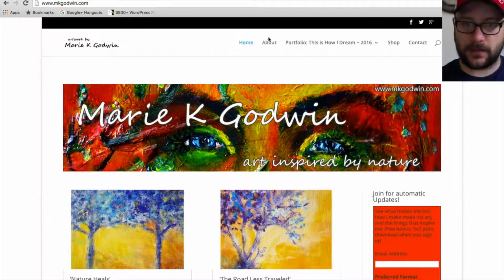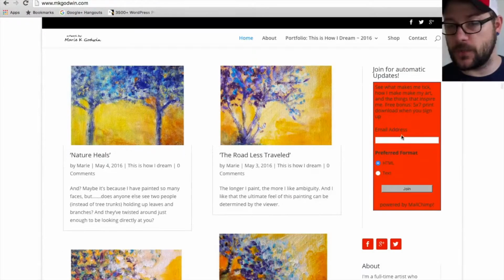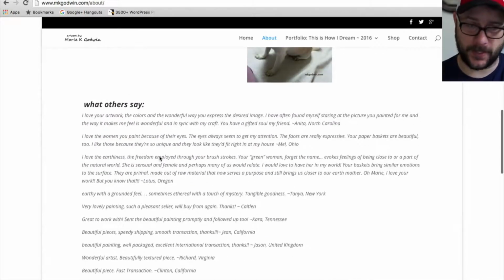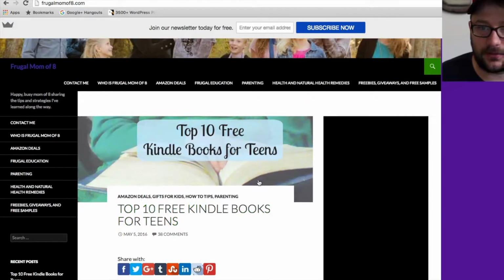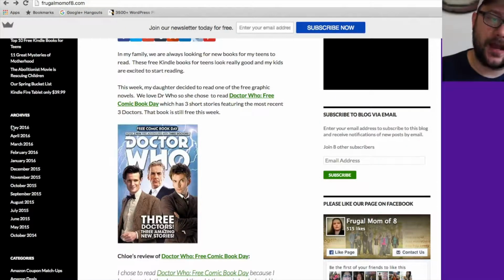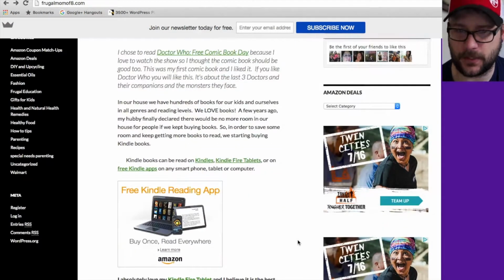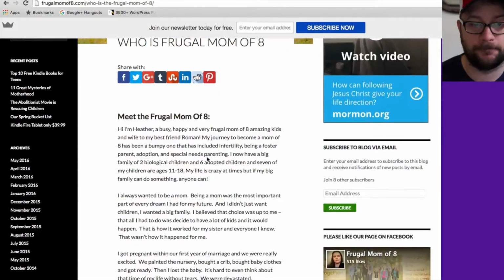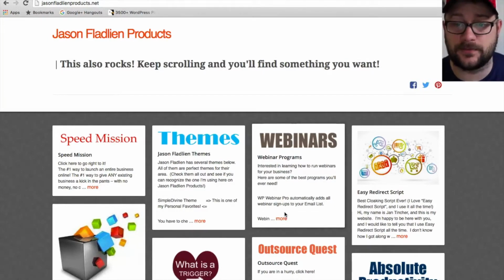Website Critique 1